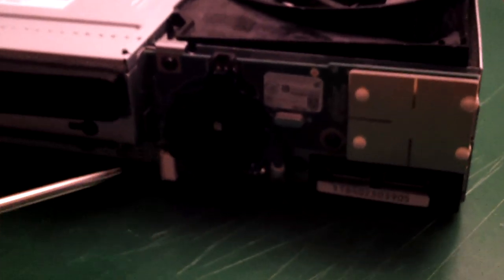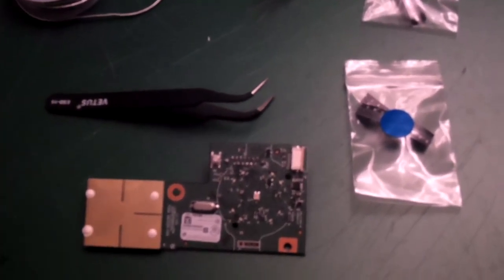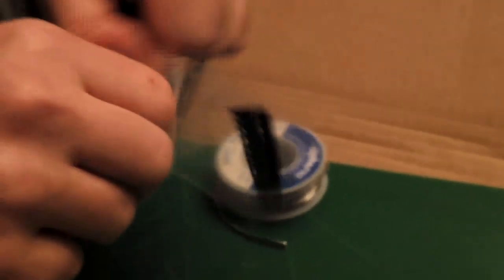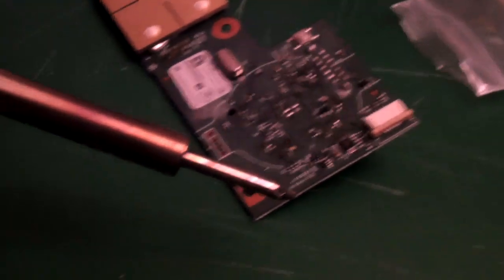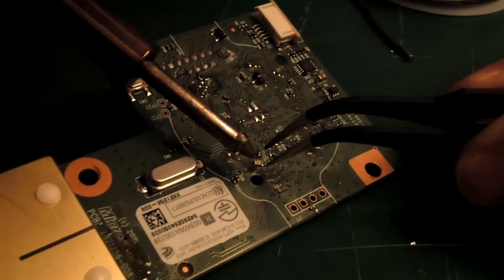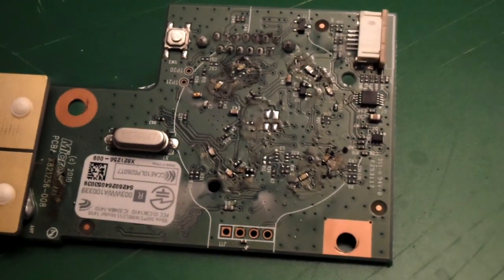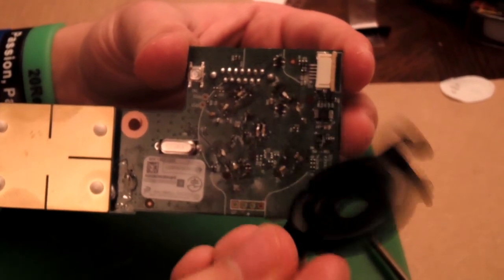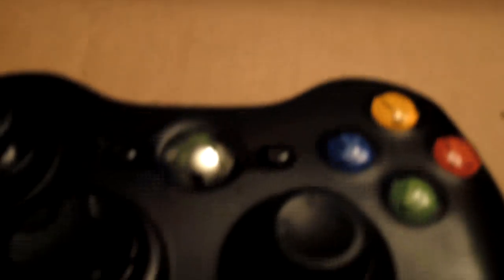How to Mod Xbox 360 Slim ROL (Ring Of Light)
This is a tutorial on how to change the LED's that show the power and controllers connected on the front of the Xbox 360 Slim, otherwise known as the Ring of Light. You will need 0603 SMD LED's, a solder gun, solder, ESD tweezers, and of course your Xbox 360 Slim.